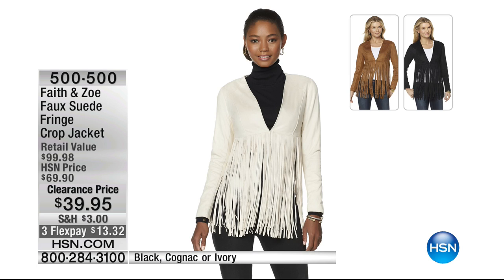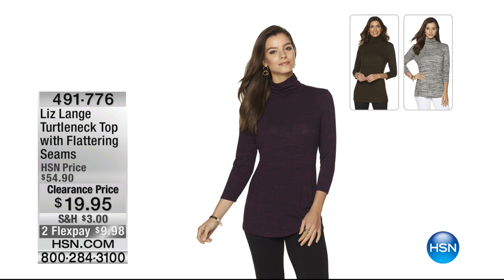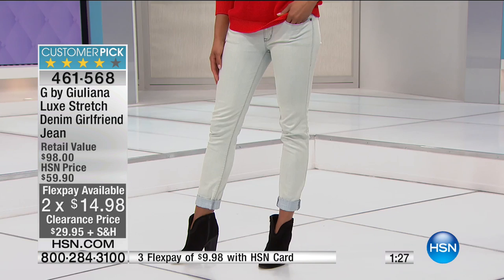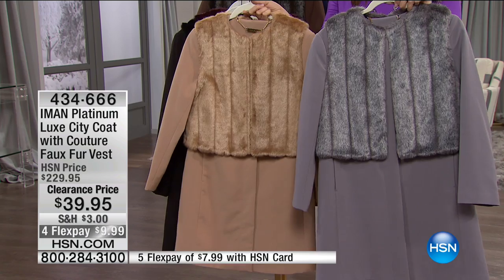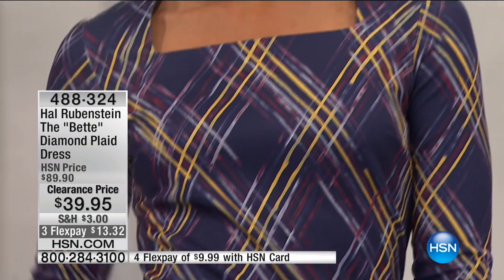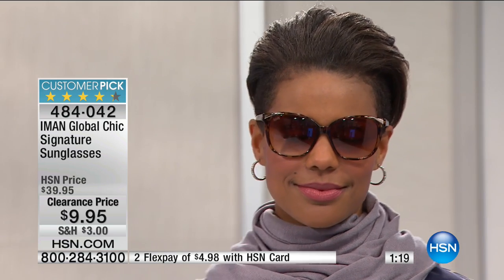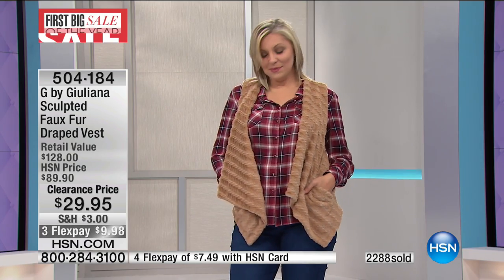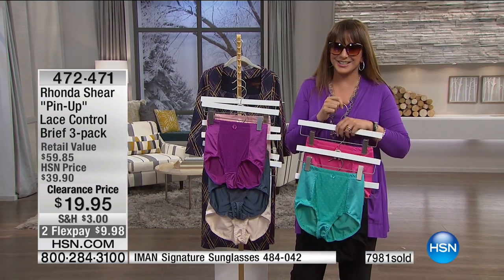HSN | Fashion & Accessories Clearance Up To 60% Off 01.12.2017 - 02 PM